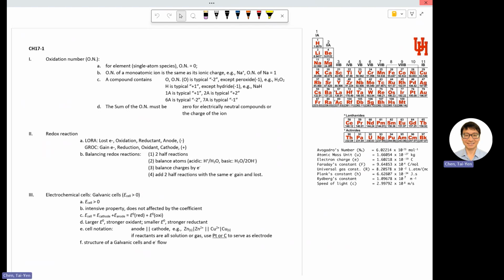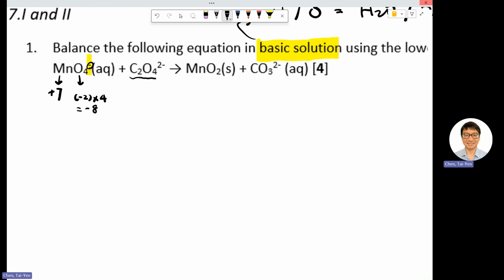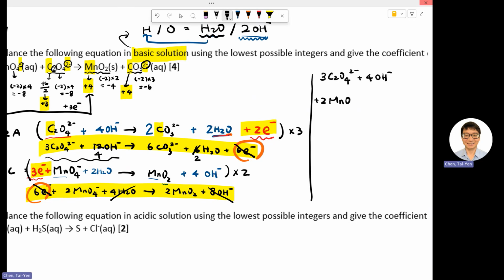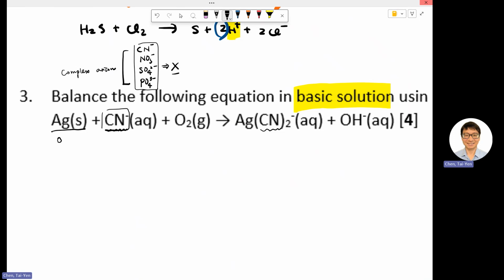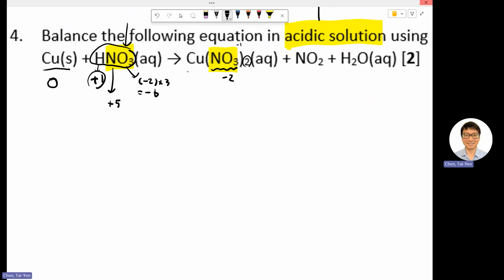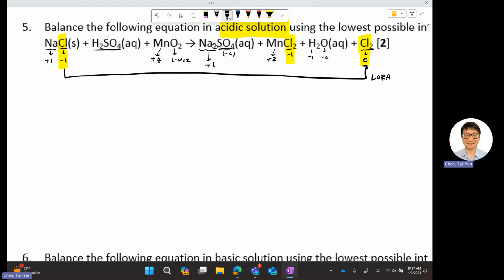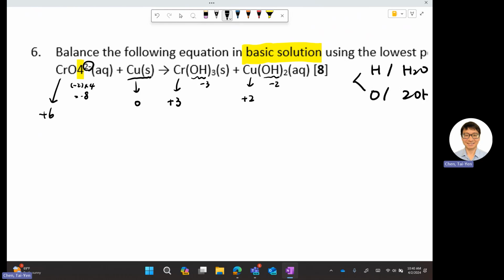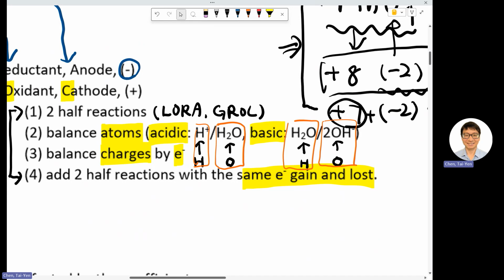2024 CHEM1312 wk11 part 1